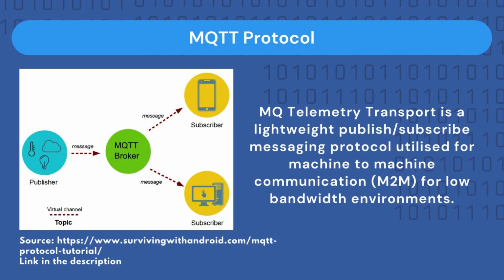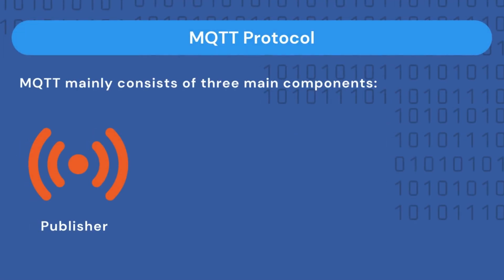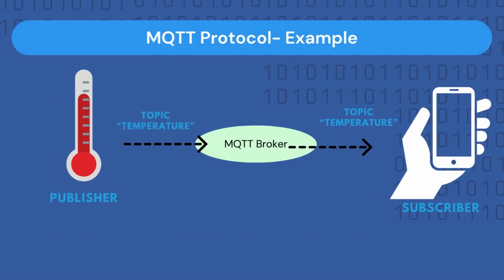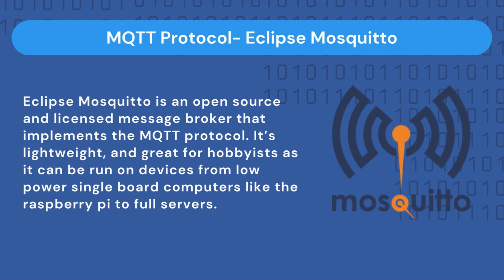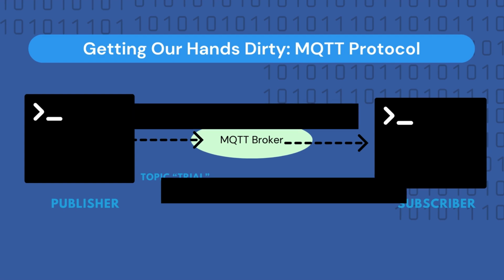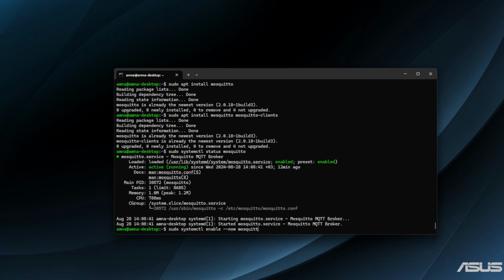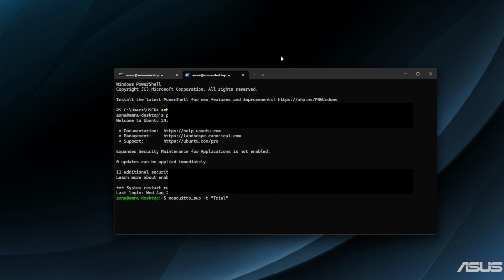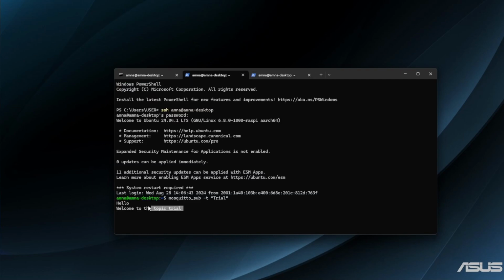Practical Networking & Communication- MQTT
🔬🔌 In this video we learn about the MQTT and apply what we have learned through a simple implementation using the Raspberry Pi.

Timestamps:
1:00 Introduction to MQTT
3:27 Plan of Action
4:45 Implementation

Thank you for the support to our Patrons:
Ashely Denney!